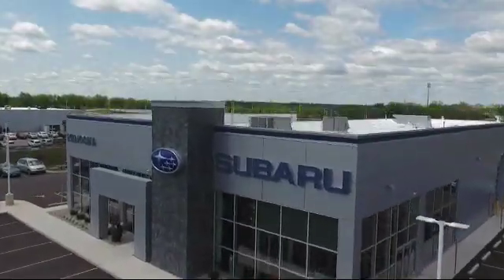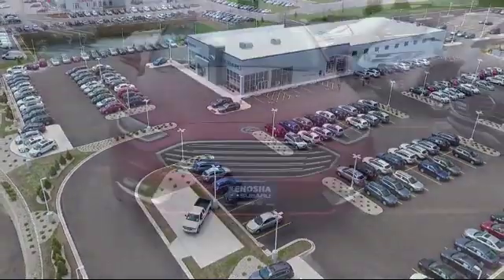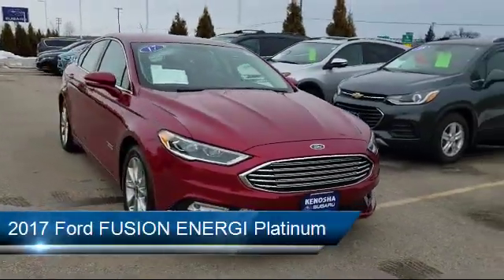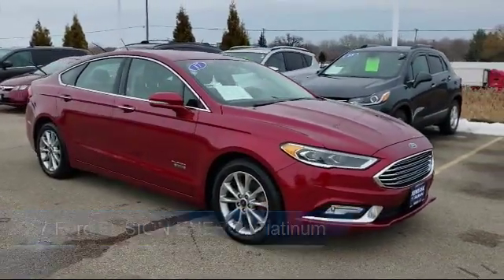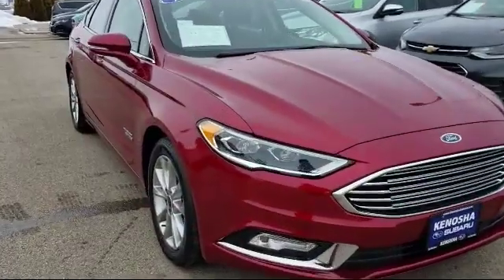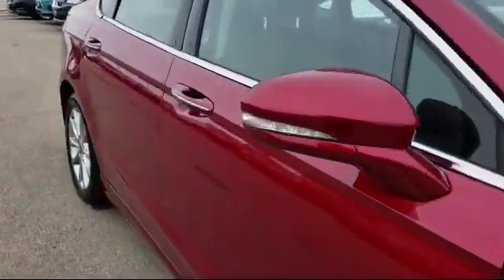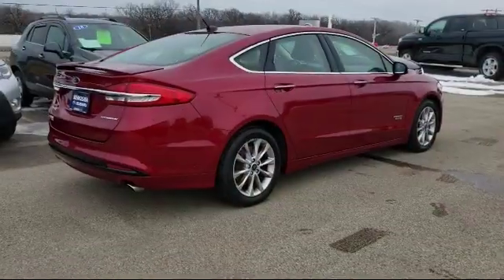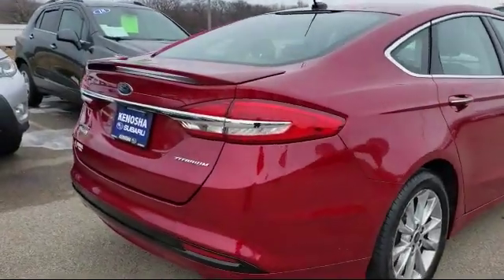2017 Ford FUSION ENERGI Platinum Kenosha Milwaukee Waukegan Racine Arlington Heights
2017 Ford FUSION ENERGI Platinum Stock Number: S10464B Vin:3FA6P0SU2HR239069.

Kenosha Subaru
7900 120th Ave